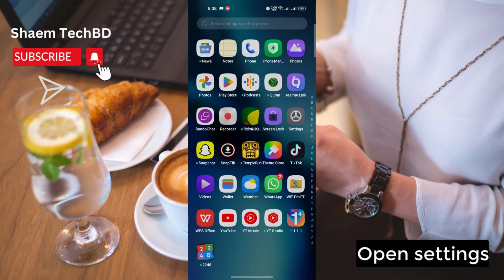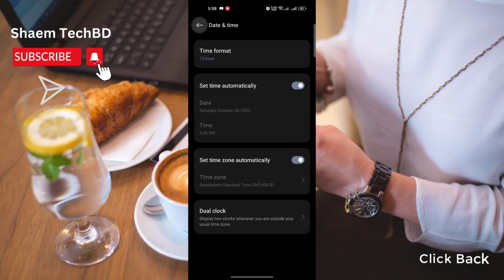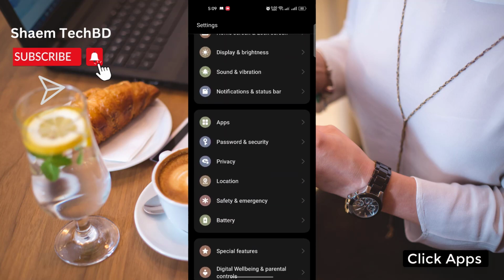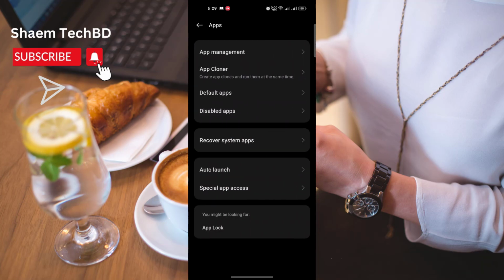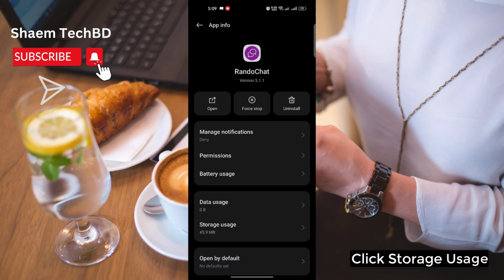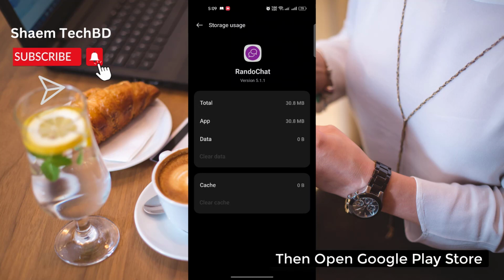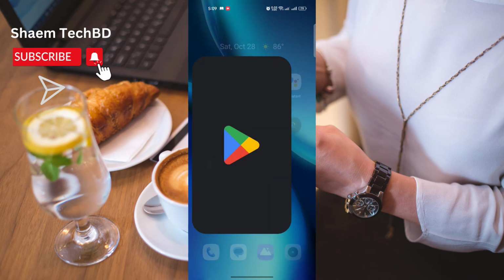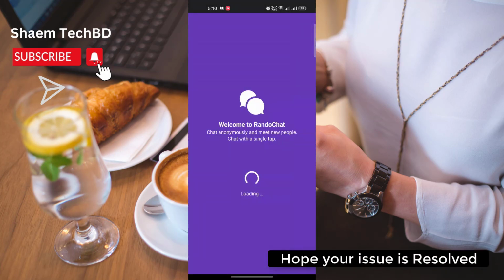How to Fix RandoChat App Very Slow in Android After New Updates